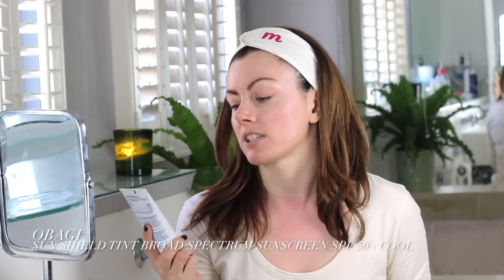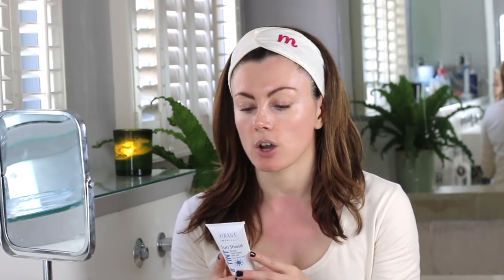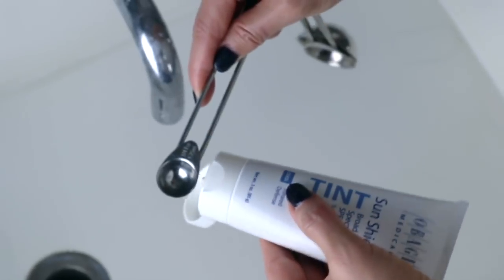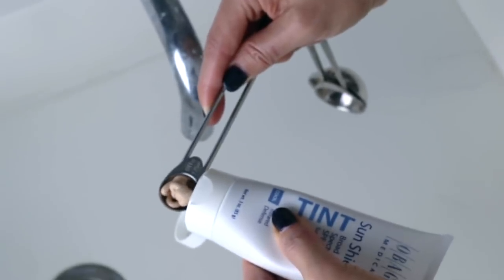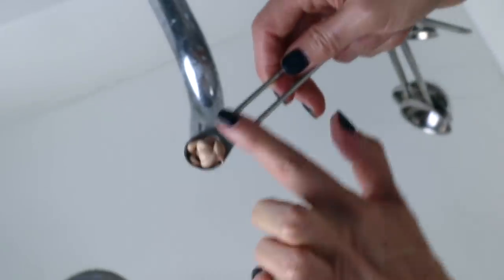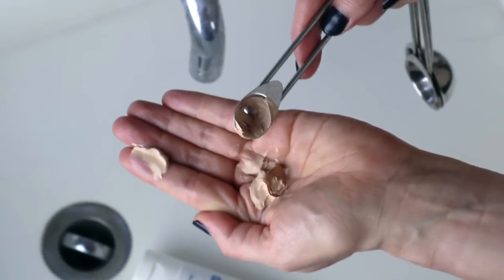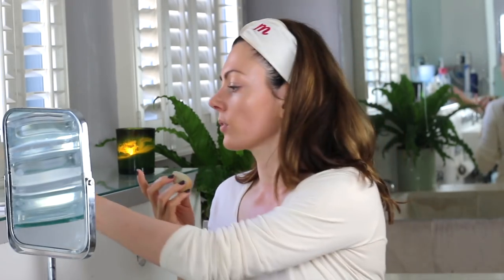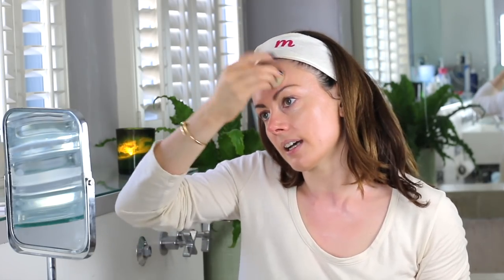Sunscreen Under Make-Up (Take Two)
So this is the topic of my most-watched video and I thought it was time for a fresh take on the topic. I’m just back from holidays and my skin is a bit all over the place so I’m trialing a new tinted SPF from Obagi to neutralise redness (I always get irritation on my chest from sunscreen in hot climates, the topic for another video!) – it may be a little warm for my skin-tone on reflection but I think that what’s important with this video is technique and the steps I take to make sure that SPF is applied properly and doesn’t ball up, that most annoying of outcomes when you’re rushing in the morning!!! We now have newer formulations that make it even easier to incorporate proper sunscreen into a daily routine without a feeling of dread.

How to find me:

SHOP DR SAM'S SKINCARE

To continue the discussion of all things skincare, follow the link below to join my secret Skincare Club Facebook Group!